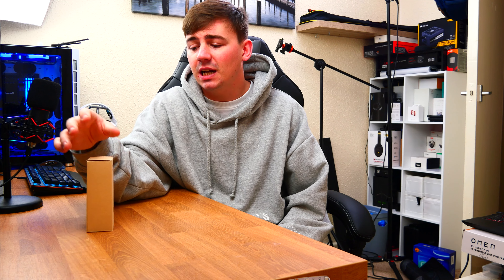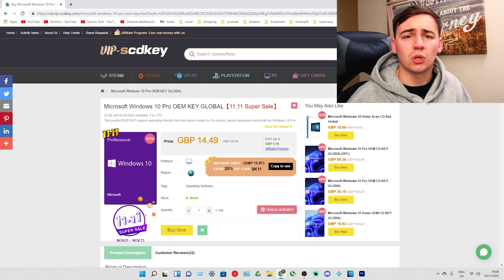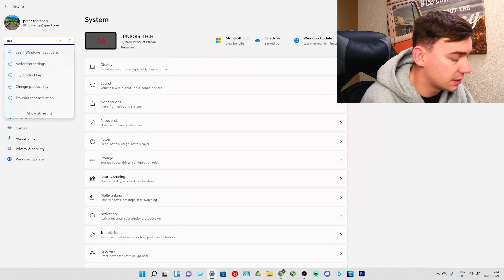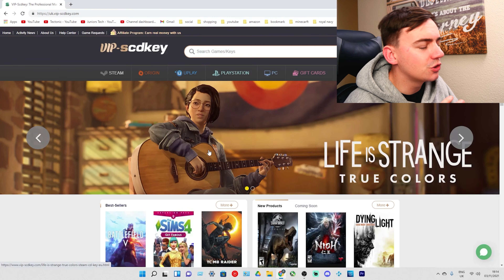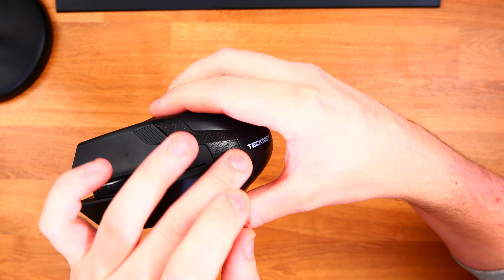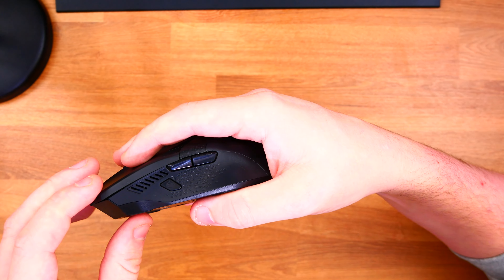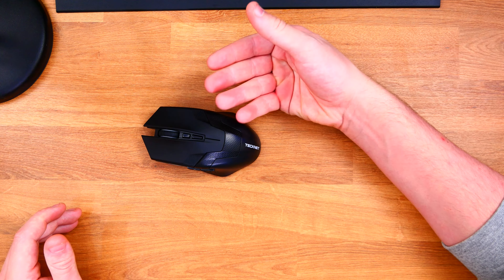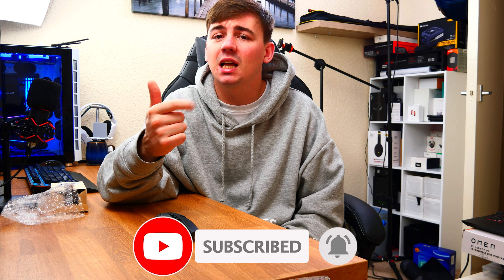Unboxing TECKNET Gaming Mouse: Is It Worth It?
TECKNET Wired Gaming Mouse
TECKNET Wireless Gaming Mouse

computer rig
2nd GPU - MSI GeForce RTX 4090 GAMING X

Monitor’s –
100Hz - Acer Nitro KG272Ebmiifx 27-inch Gaming Monitor
165hz - LC-Power FHD 32 inch 165hz Curved Gaming Monitor
144Hz - Samsung Odyssey G5 LC32G55TQBUXXU 32"